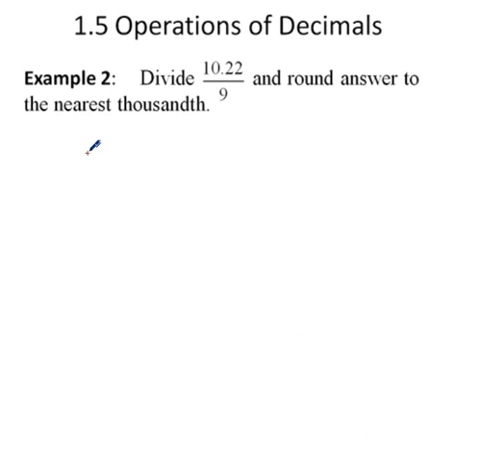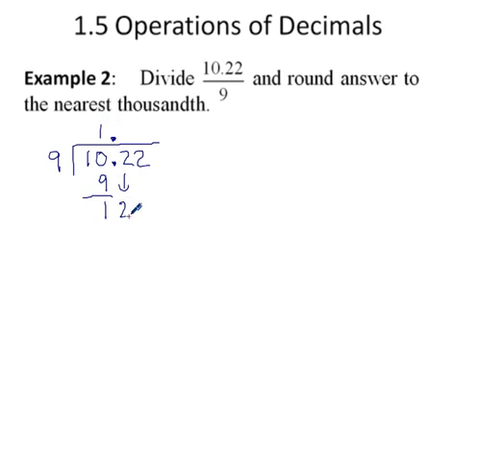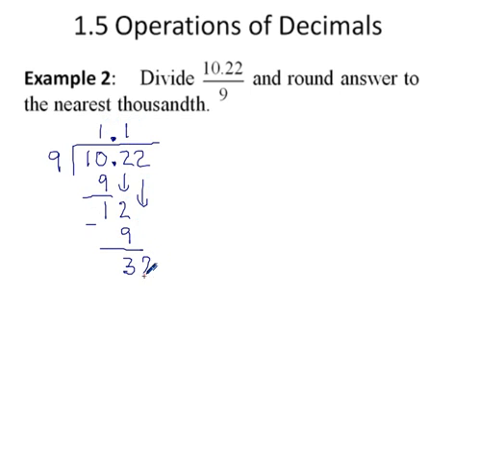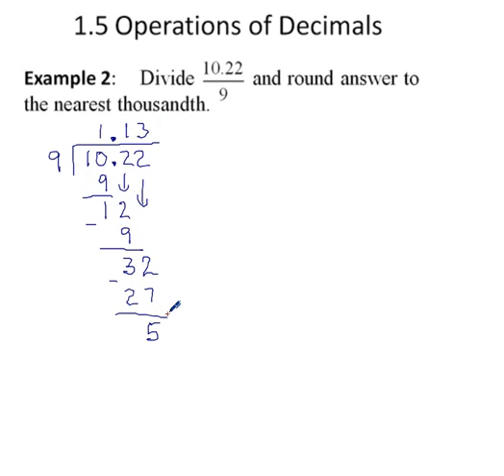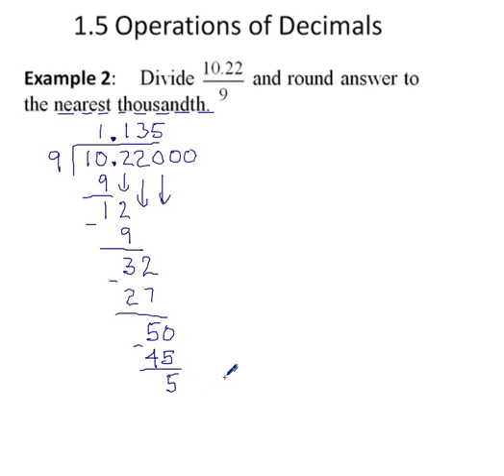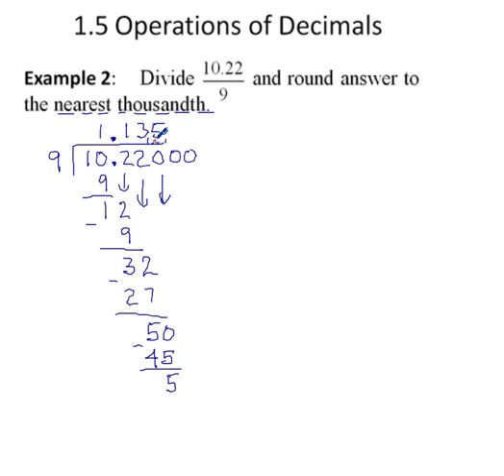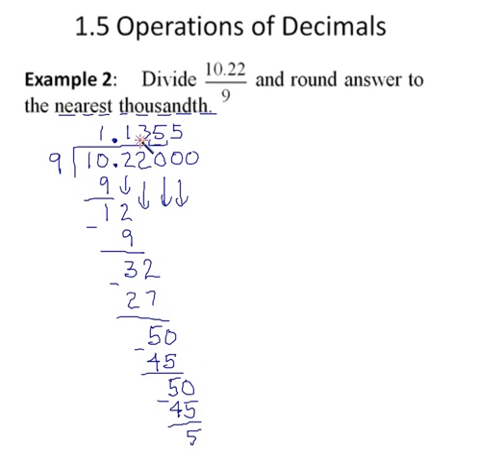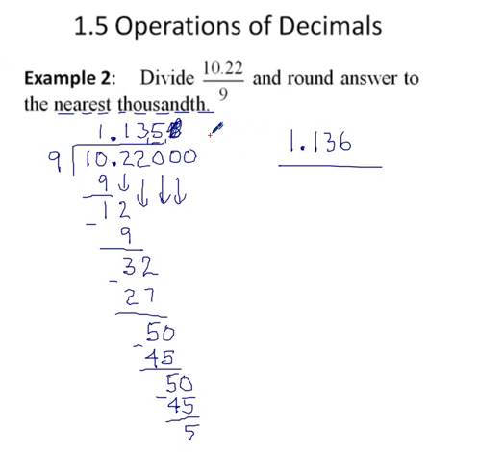1.5 Divide Decimal By Whole Number Ex2